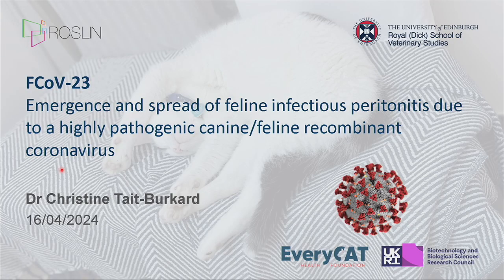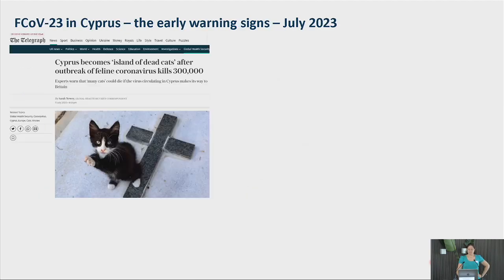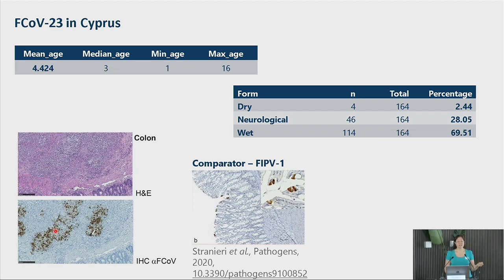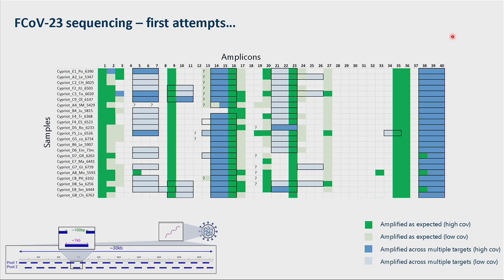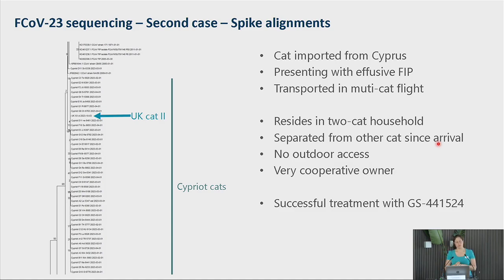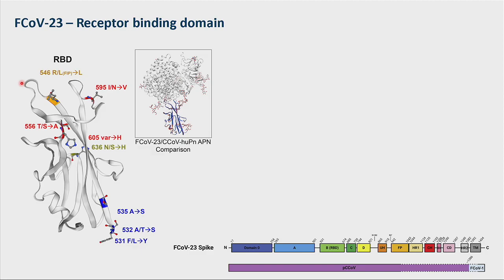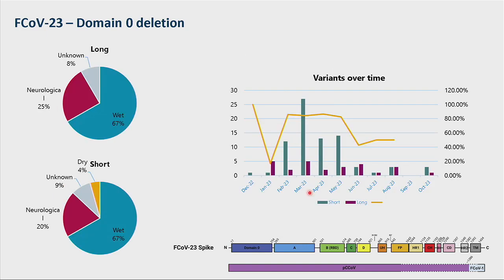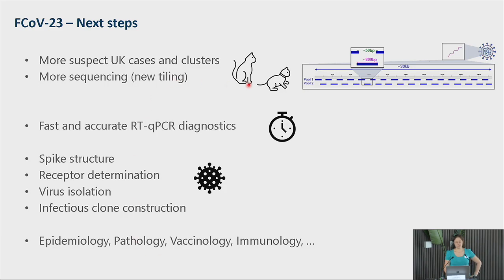Talk 7: Dr Christine Tait-Burkhard - Emergence and spread of feline infectious peritonitis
UK-ICN sponsored Feline Coronavirus workshop, hosted at the The School of Veterinary Medicine, University of Nicosia (Cyprus).

Tuesday 16th April 2024

Dr Tait-Burkhard is a tenure track fellow at the University of Edinburgh. Her research focuses on how porcine and bovine zoonotic viruses interact with their hosts and how this can be used to identify susceptibility and resistance.